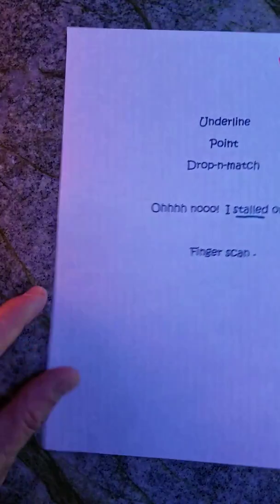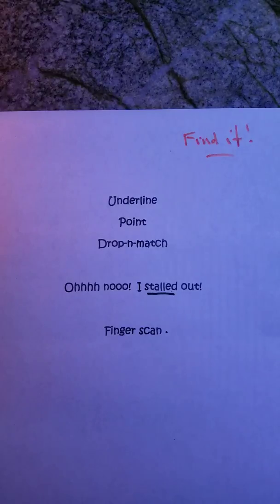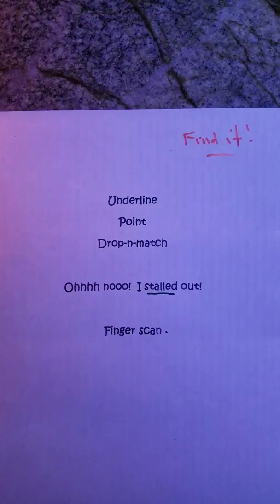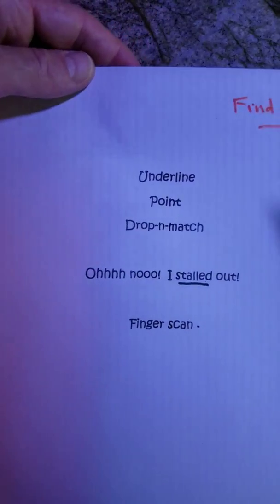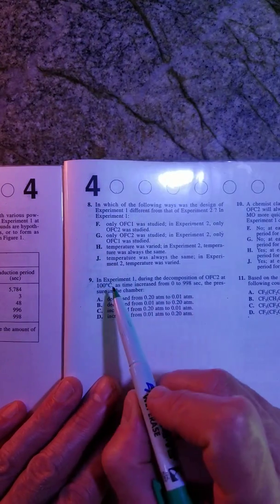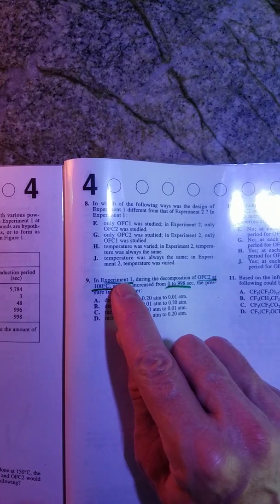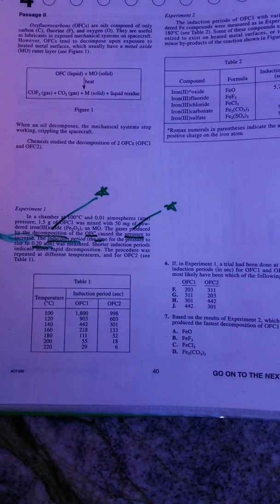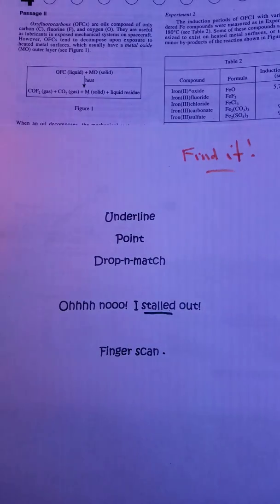Science Review:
Watch this awesome science review just before the test or to brush up on your Technique!